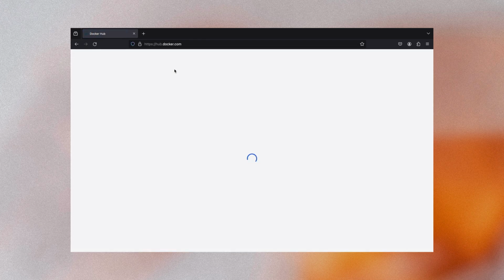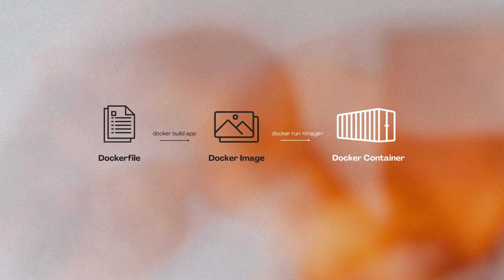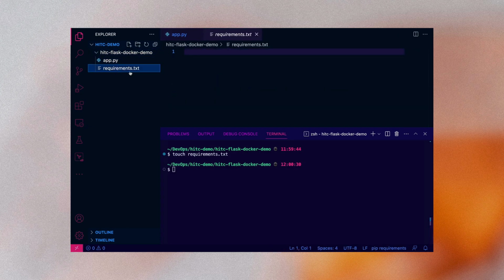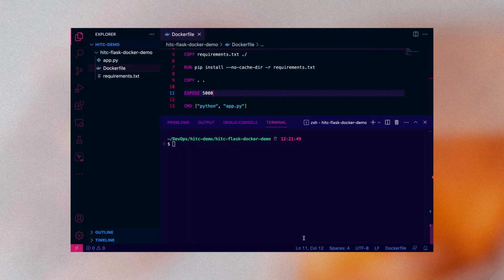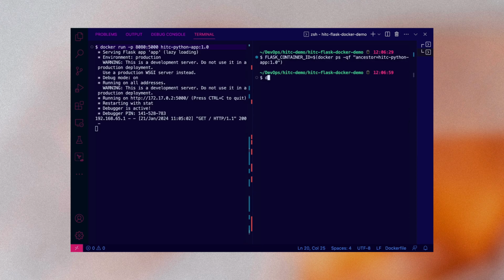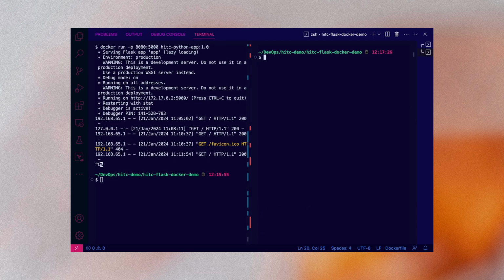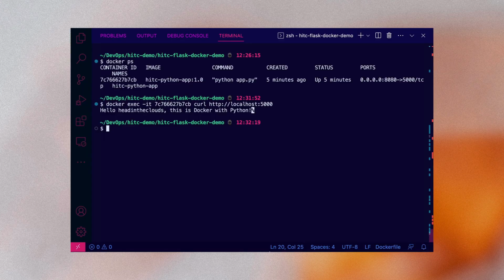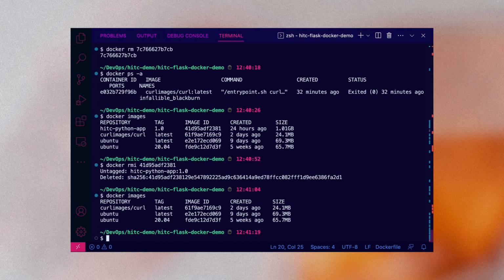DOCKER COMMANDS | Tutorial for Beginners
In this video we are going to deep dive into Docker commands that will boost your container efficiency! A perfect tutorial for beginners, with real-world examples 🚀

⏰ Timestamp:
00:00 - Intro
00:27 - 1.1 PULL AND RUN DOCKER CONTAINERS | Pull Image
00:36 - Docker pull
03:34 - 1.2 PULL AND RUN DOCKER CONTAINERS | List Images
04:24 - Docker images
04:46 - 1.3 PULL AND RUN DOCKER CONTAINERS | Run Image
05:58 - tail -f /dev/null
08:08 - 2.1 BUILD DOCKER CONTAINERS | Build Custom Image and Dockerising Python App
08:13 - Docker build
09:46 - Step 1: Create a Python Application
15:16 - Step 2: Create a Requirements File
17:12 - Pros vs Cons
18:27 - Step 3: Create Dockerfile
22:51 - Step 4: Build Docker Image
25:38 - Step 5: Verify Image Build
32:03 - IF YOU ENCOUNTER ANY ISSUE
33:22 - Step 6: Visit
34:32 - 2.2 BUILD DOCKER CONTAINERS | Remove Image
39:02 - 3.1 CONTAINERS LIFECYCLE | Running and Managing Applications
43:41 - Curl
45:11 - 3.2 CONTAINERS LIFECYCLE | List Running Containers
45:15 - docker ps
46:16 - 3.3 CONTAINERS LIFECYCLE | List All Containers
46:19 - docker ps -a
47:28 - 3.4 CONTAINERS LIFECYCLE | Stop Container
47:32 - docker stop
49:05 - 3.5 CONTAINERS LIFECYCLE | Restart Container
49:08 - docker restart
50:09 - 3.6 CONTAINERS LIFECYCLE | Remove Container
50:12 - docker rm